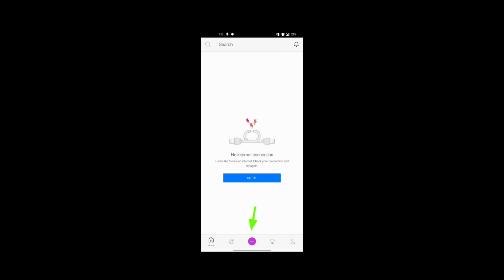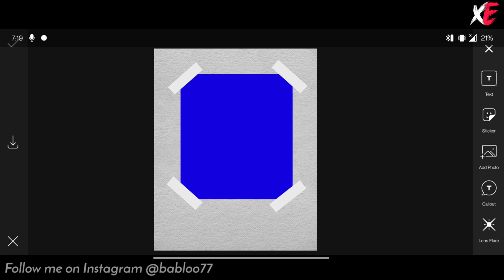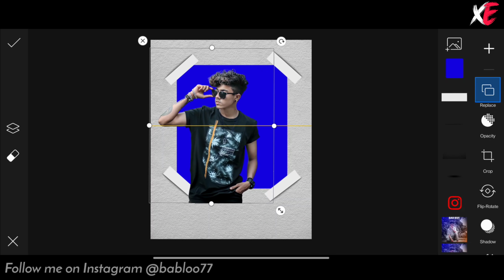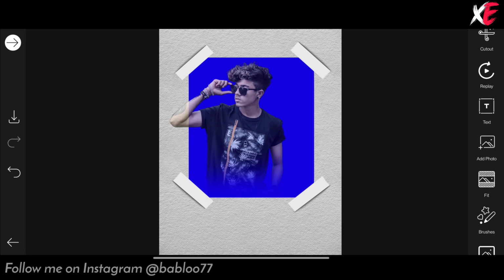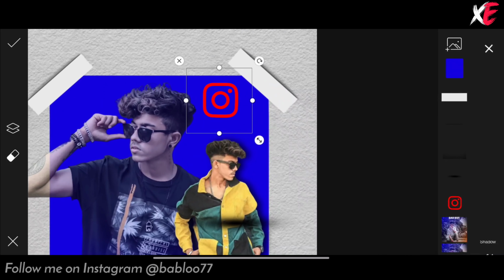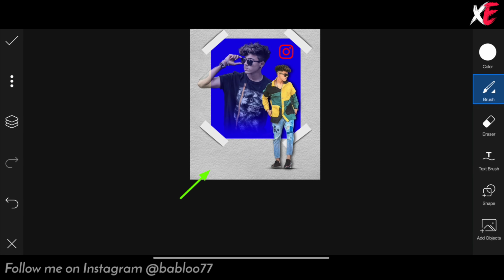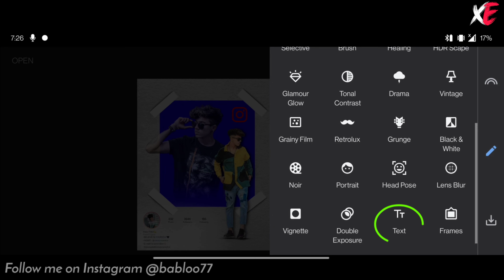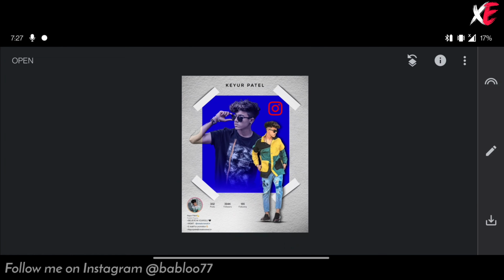instagram Creative Dual Photo Editing || Picsart Editing New Style - Xyaa Edits 🔥